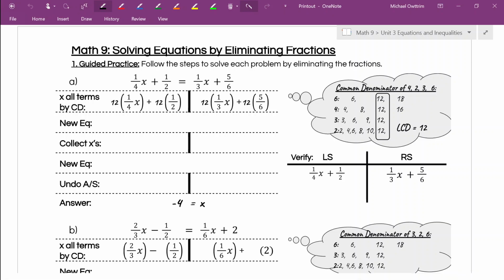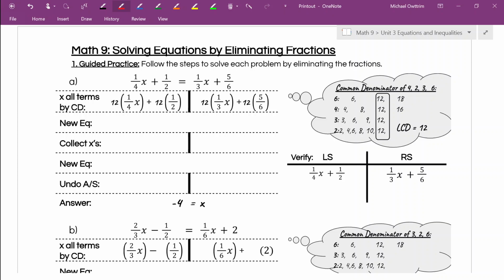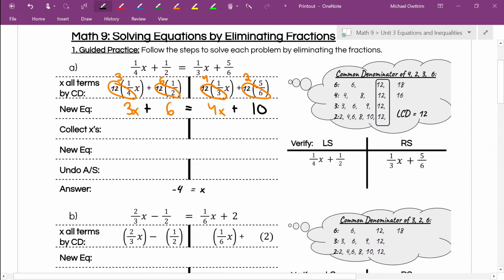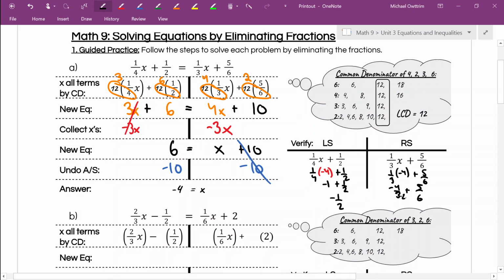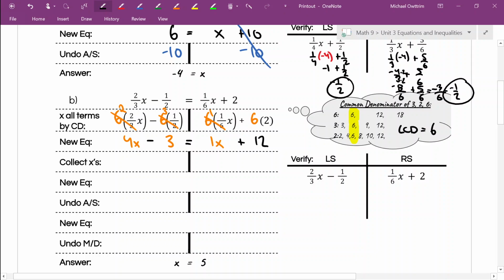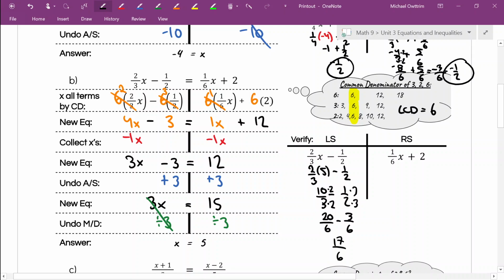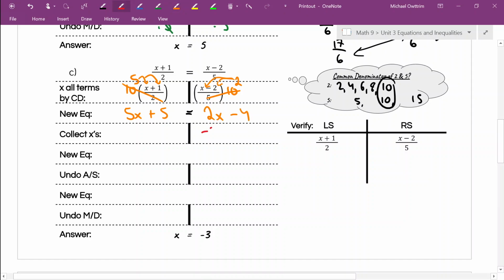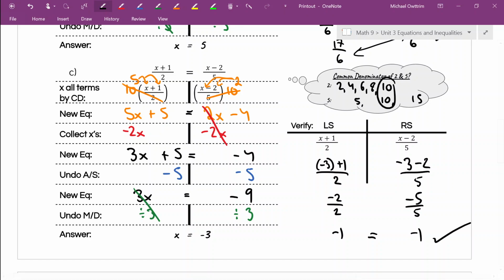Math 9: Solving Equations by Eliminating Fractions